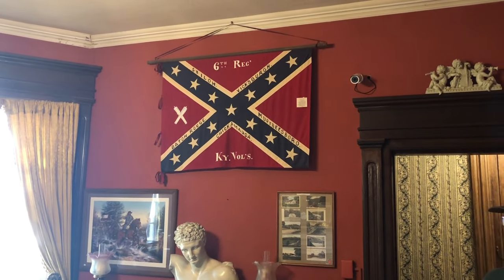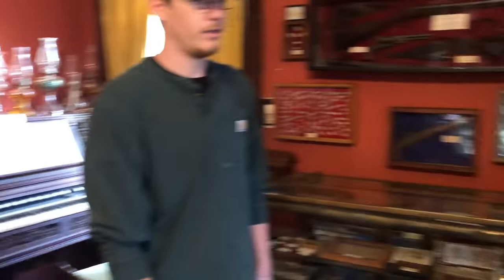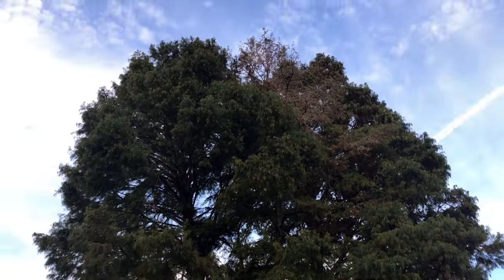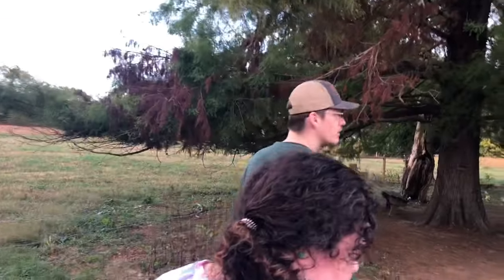Octagon Hall ~ Touring a Civil War Era home.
Join us as Isaac Jones, Grandson of Billy Byrd gives us a private tour of Octagon Hall Living Museum.